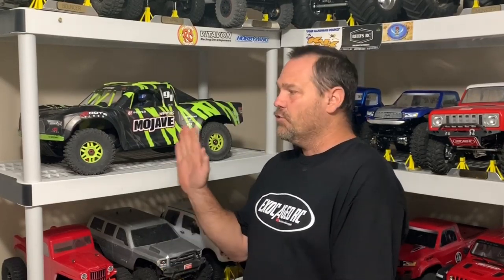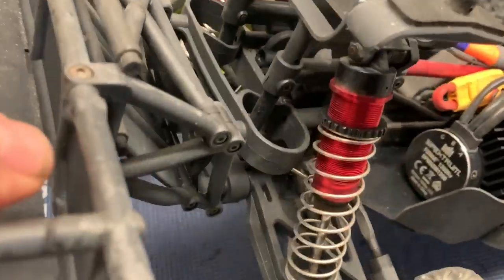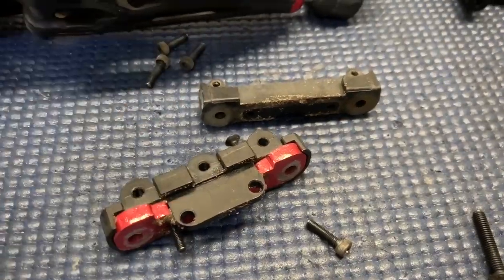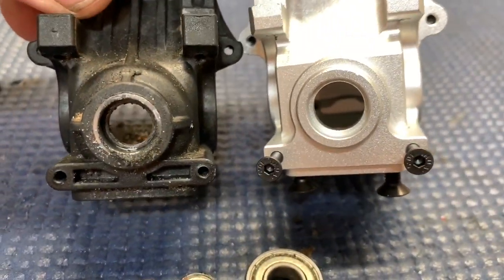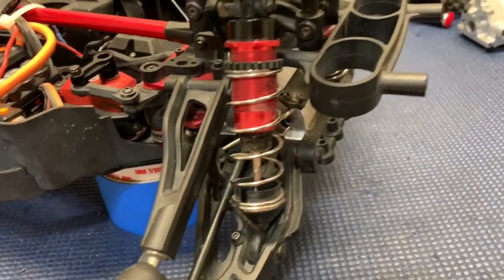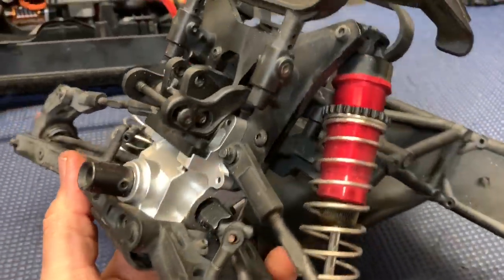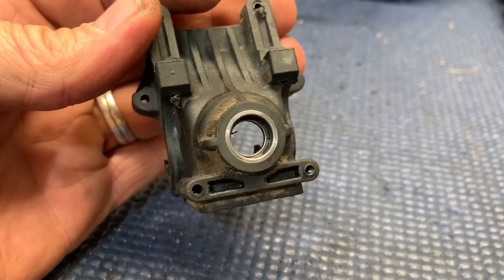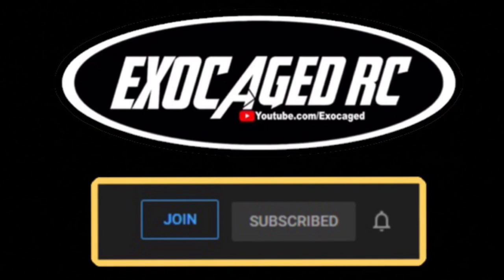Vitavon Diff Cases in Mojave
These Diff cases are AWESOME!!! Links below to get a set for your truck for super strength.

Vitavon Mojave Diff cases

Vitavon Mojave Wheels

LOTS of  Vitavon parts and pieces for many vehicles

Got things in your Amain Amazon or Ebay cart?

Wow you guys scrolled to the bottom? That's Awesome!